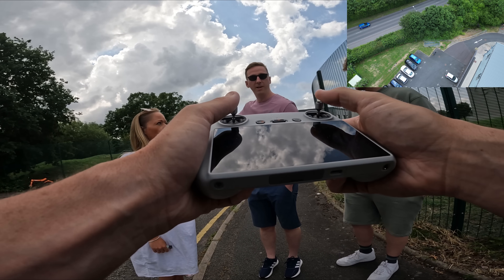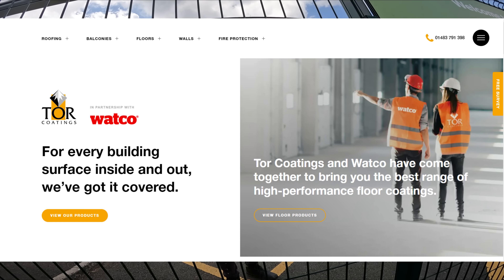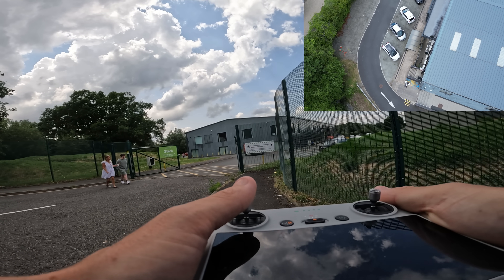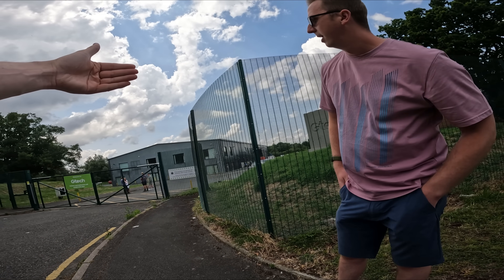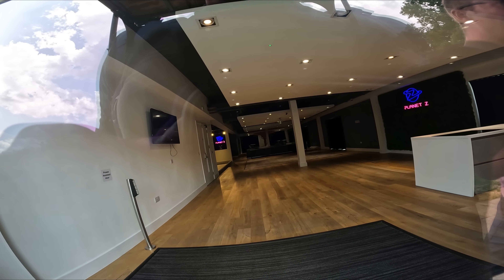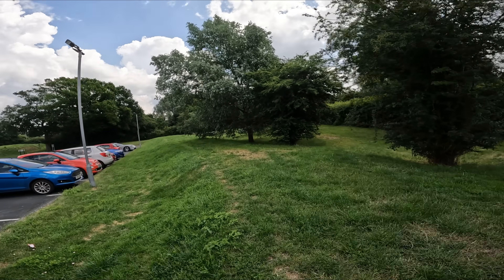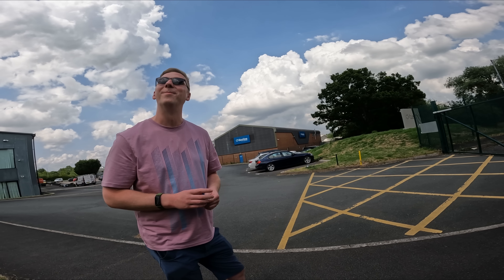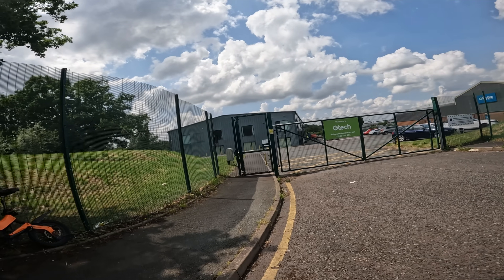If Your Endeavours Are Good Your Welcome To Walk The Premises 😮🎥🛸✔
Today we take a look at Gtech, Brindley Rd, Worcester WR4 9FB.

This building is the UK HQ of the famous Gtech Brand and is currently having a fresh coat of paint.

We speak to staff who come out whilst the drone was up.

Head of Marketing was very quick to make the most of the situation and invites me onto site for a look around.